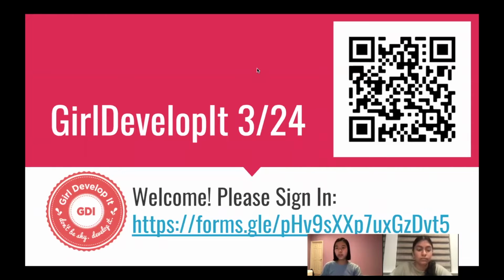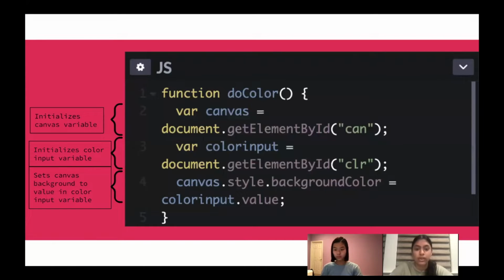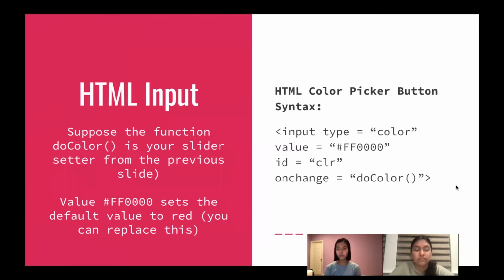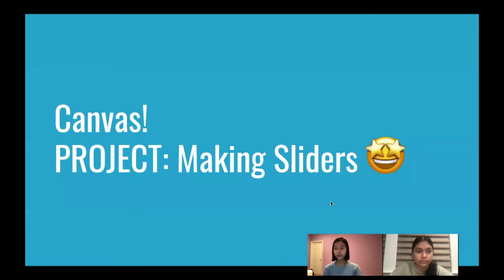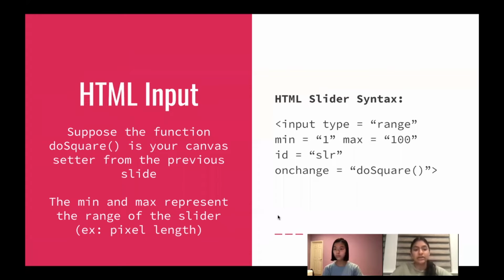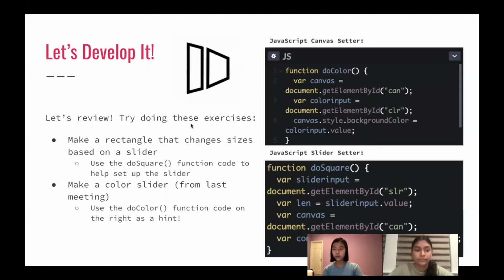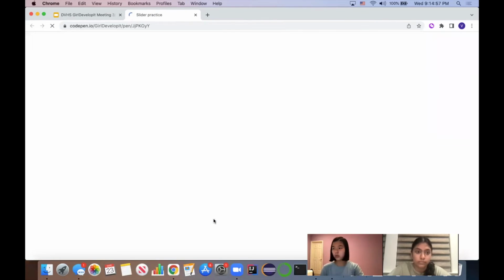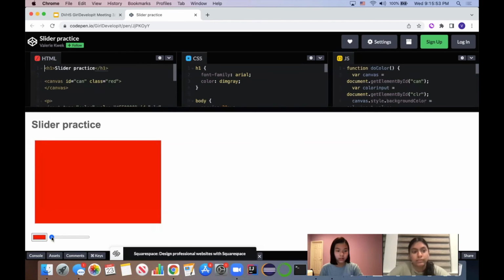DVHS GirlDevelopIt 3/24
3/24 ~ Canvas Sliders